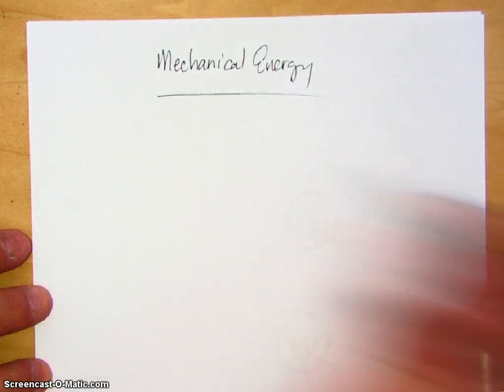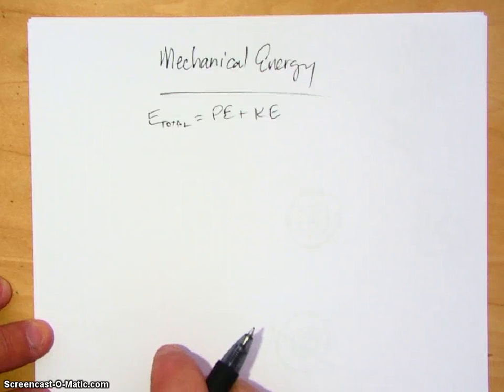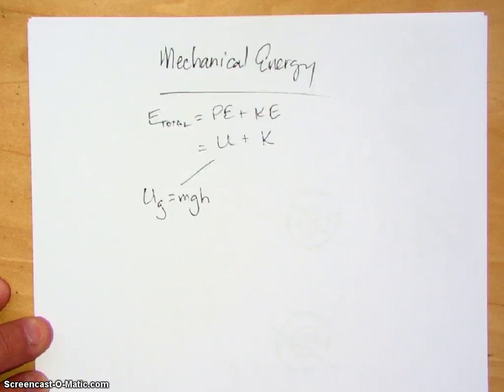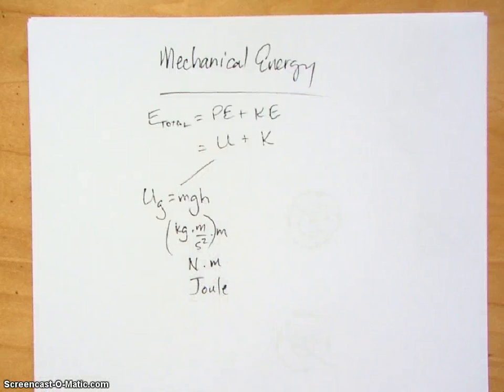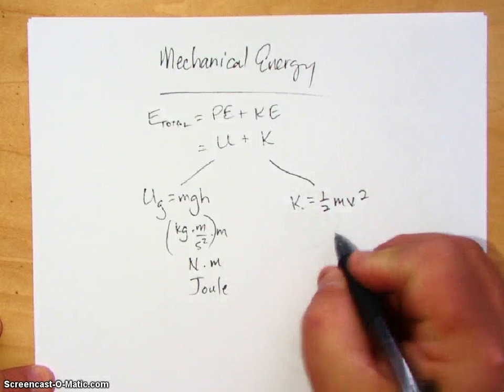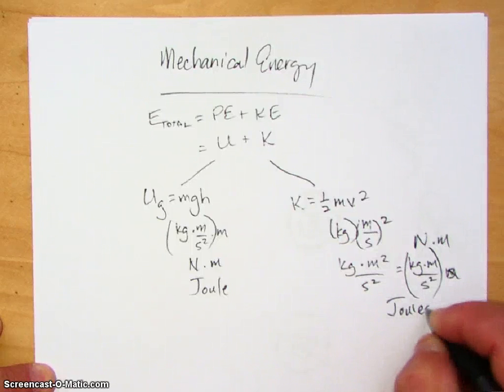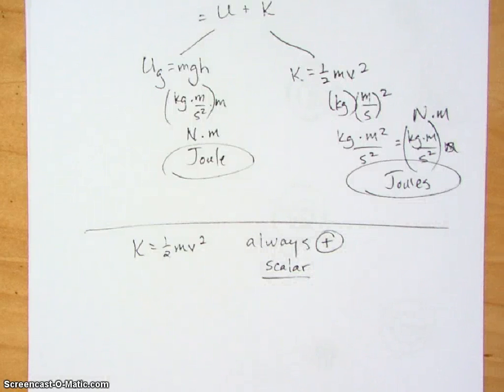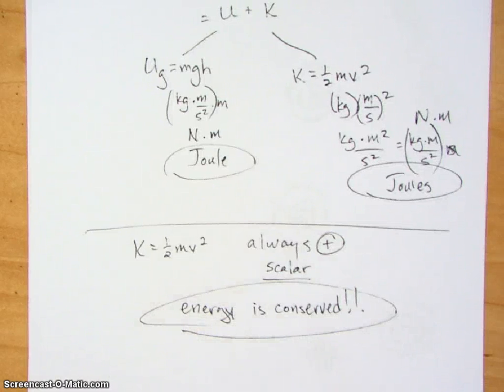AP1 Video 3 2 Mechanical Energy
mechanical energy notes